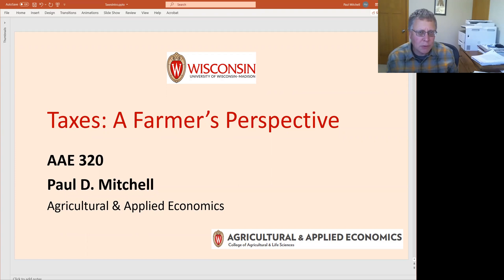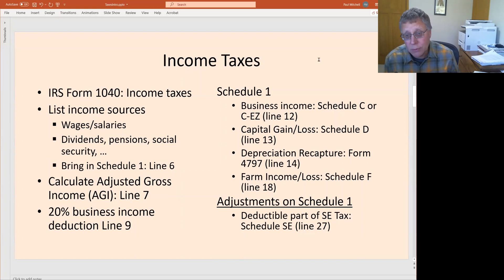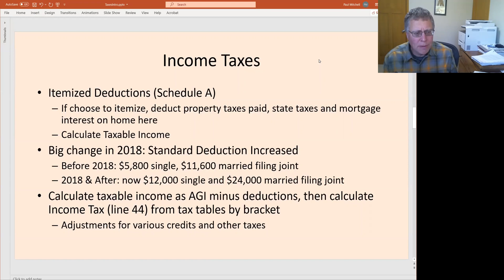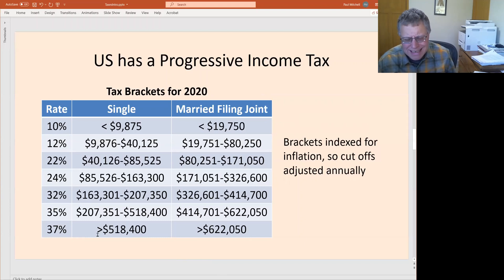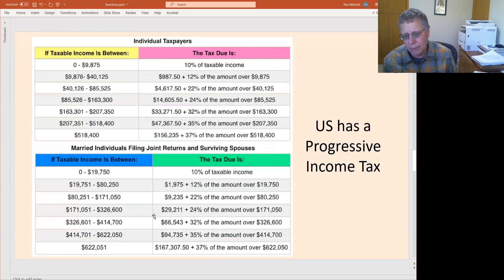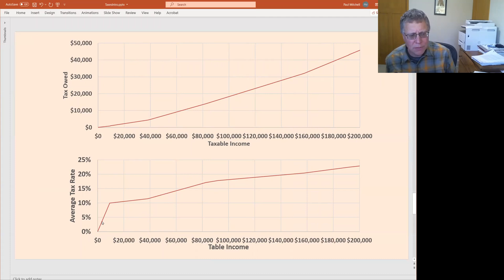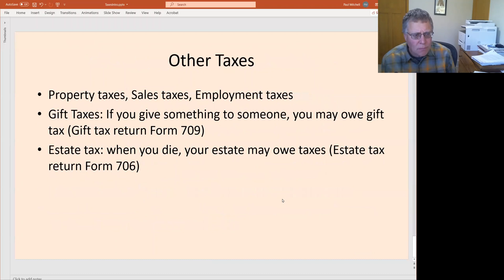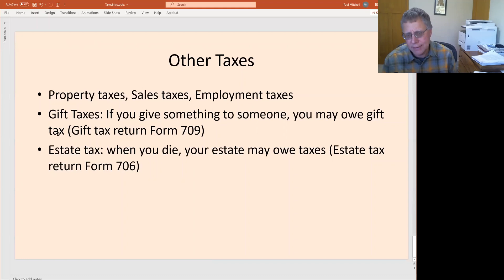Introduction to Taxes: A Farmer's Perspective